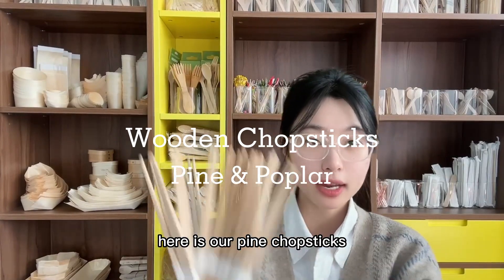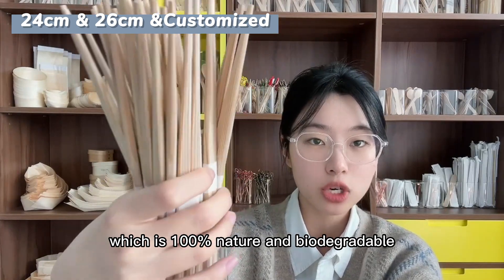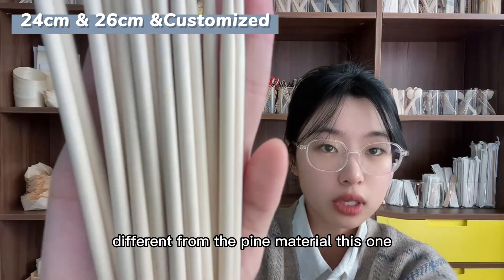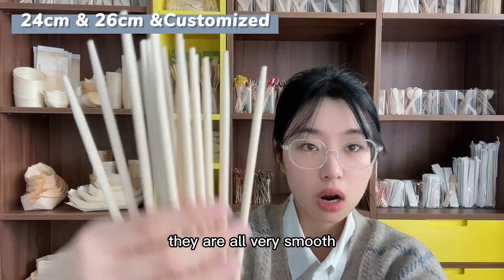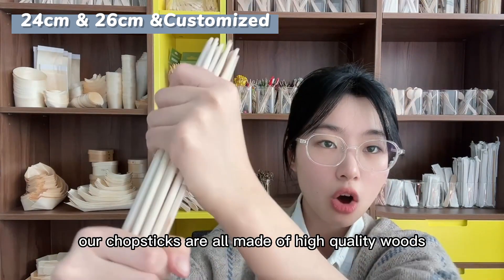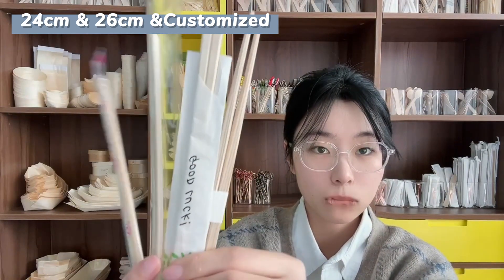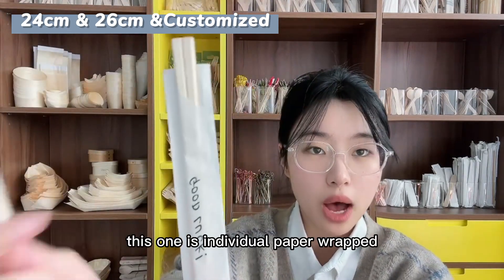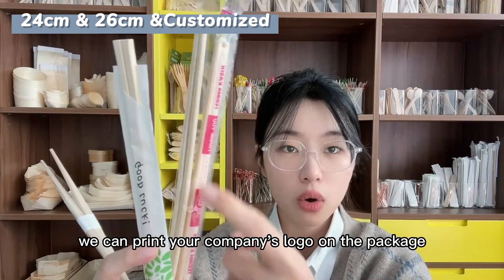Top Pine & Poplar Wooden Chopsticks In Multi Pack High Quality Disposable Chopsticks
Disposable wooden chopstick is super convenient to use.  No wash, no cleaning. Perfect for lunch, bento box, to go meals.